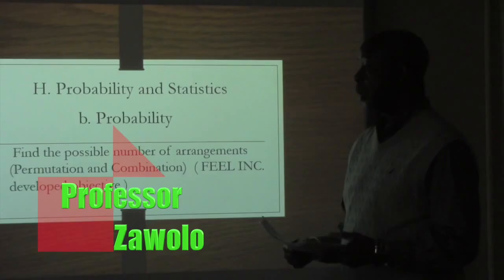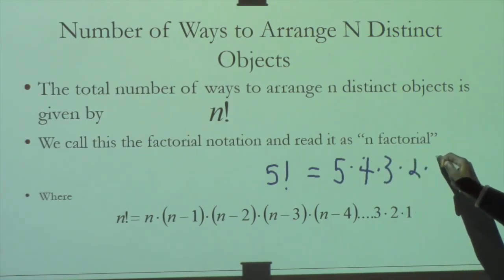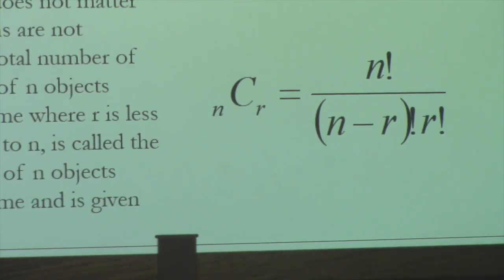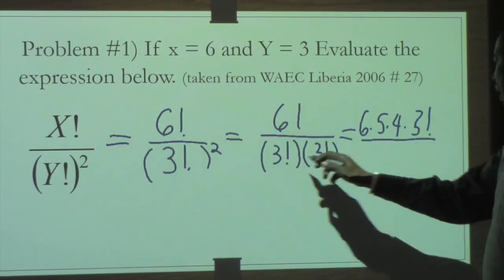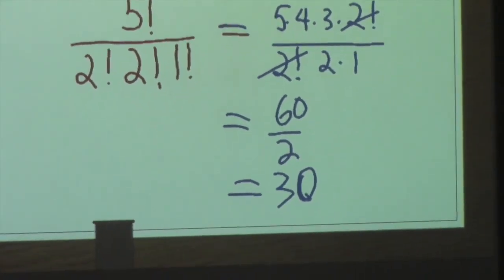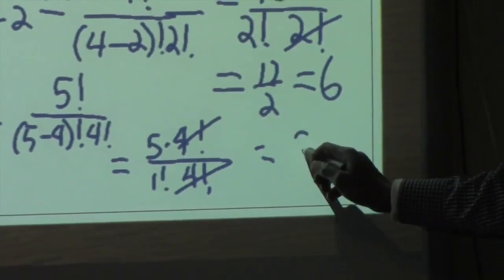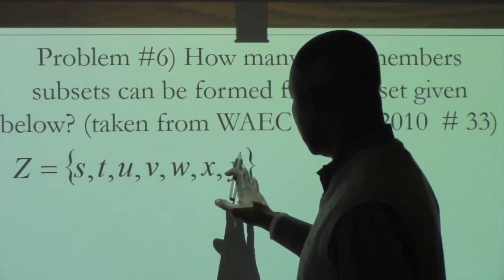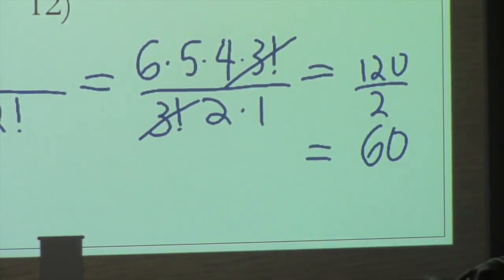WAEC Liberia- Probability(3)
The conclusion of our teaching on Probability